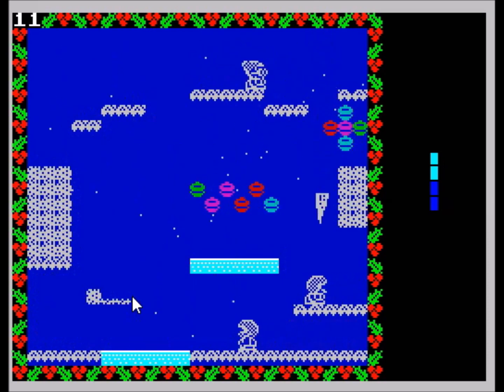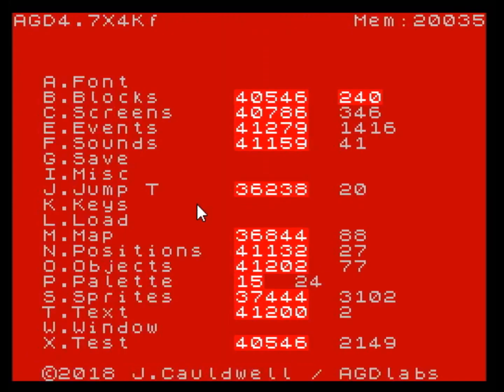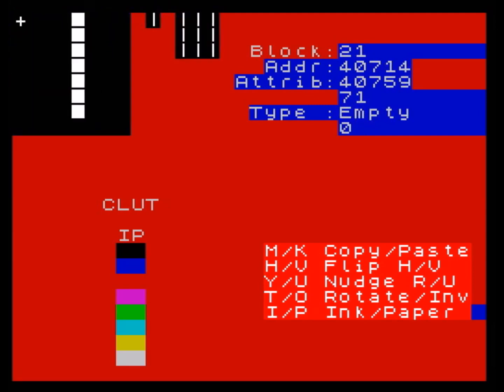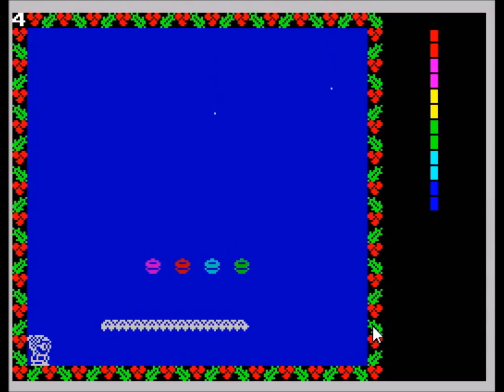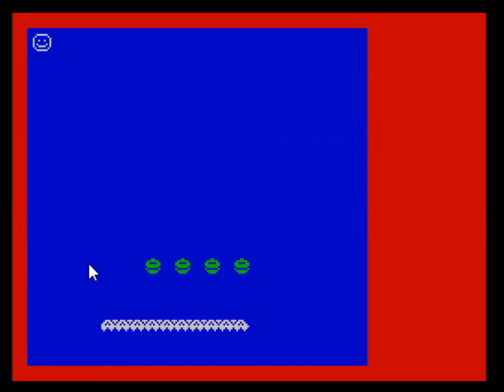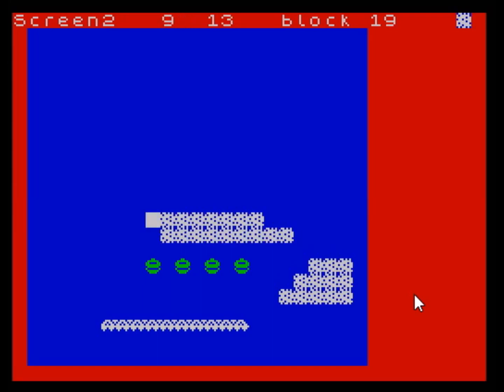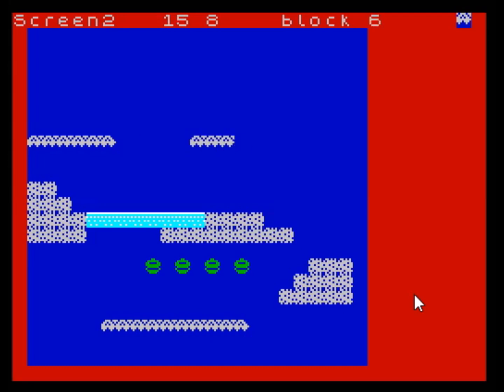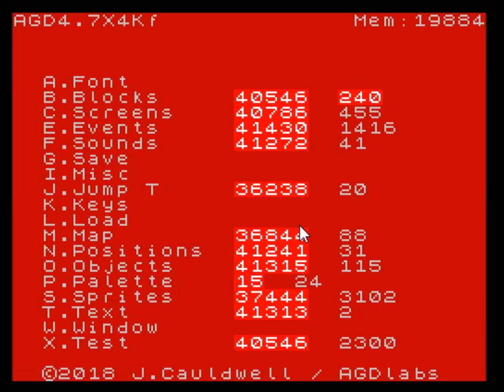AGDX - Snowed Under for Beginners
This video is here to help those that would like to build a level for our new Xmas Charity game, Snowed Under on the ZX Spectrum. Join us on Facebook  search for 'AGDX user group'